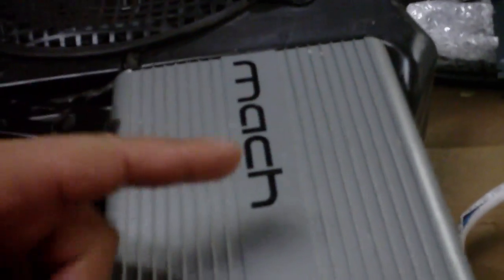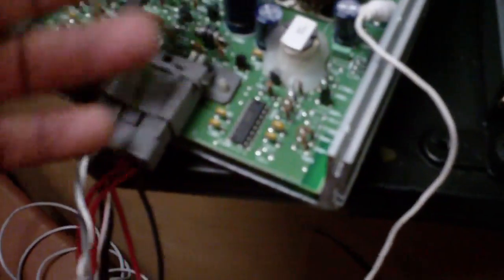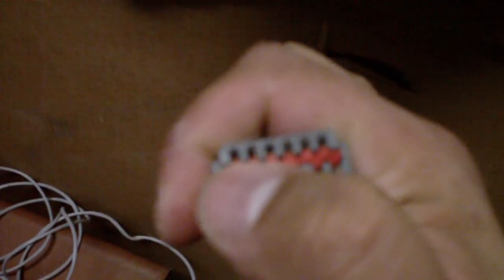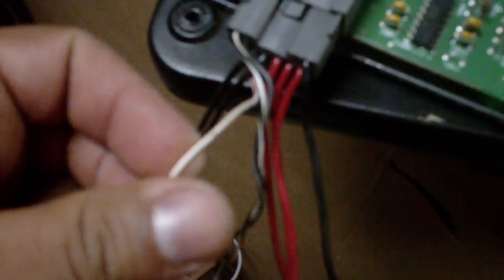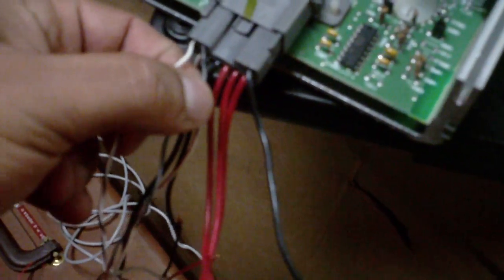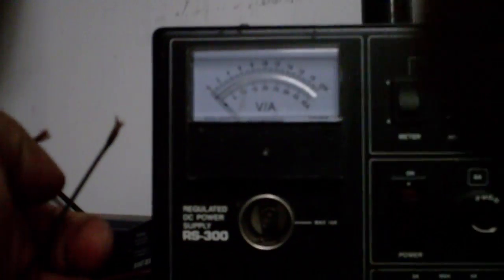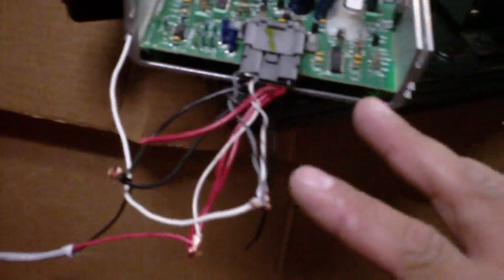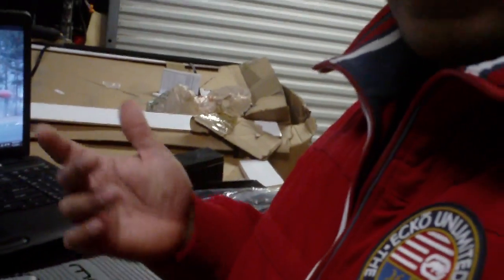Amplifier MACH "How to Wire factory connection"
I pick up this nice amplifier with a subwoofer for $40.00 i took it a part to teach my self how to wire and also help you in your proyect.
Pin 1 from left lower section is (White and red ) is your command cable (+) positive
Pin 2 Black (-) ground
Pin 3 Black (-) Ground
Pin 4 Red empty
Pin 5 Red direct to battery (+) positive
Pin 6 Red Direct to battery (+) positive
Pin 7 Whithe and Black (+) audio input from stereo or any player divice
Pin 7 Gray and black (-) audio input only stereo source.
Pin 8 Empty
pin 9 empty
pin 10 empty